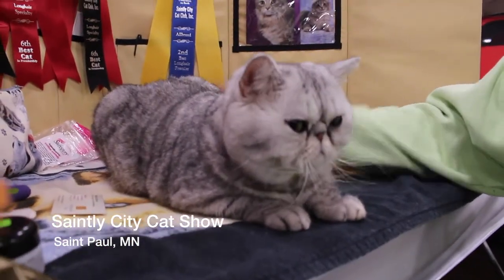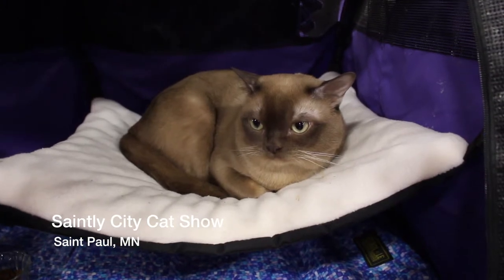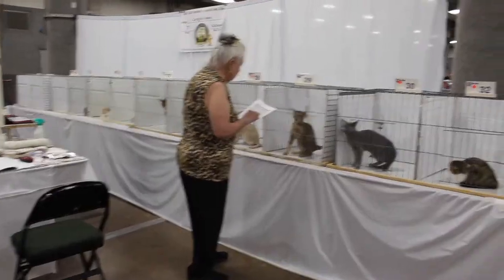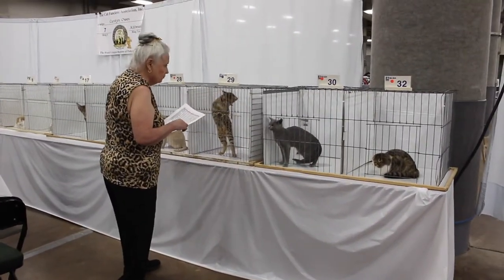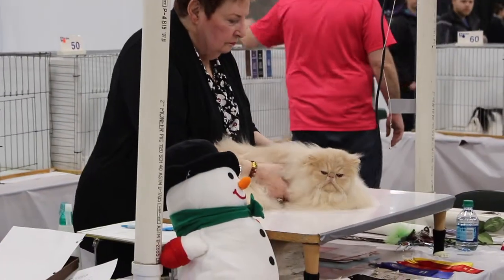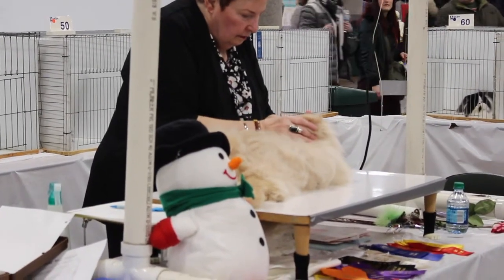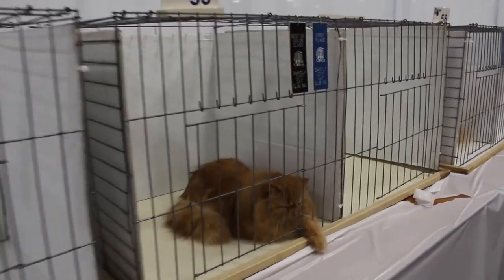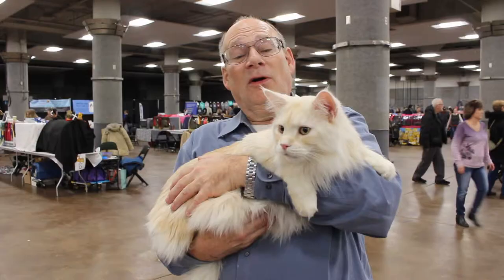Whisker Fabulous visits the Saintly City Cat Show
Every year, the Saintly City Cat Show is held in St. Paul, Minnesota in conjunction with the Saint Paul Winter Carnival, the area's biggest event to celebrate all things winter. The Saintly City Cat show shows off the most beautiful cats in the area and is a serious competition for those who eventually want to compete in the Cat Fancier Association's international cat show. In his Whisker Fabulous blog post, household kitty Farley Waddlesworth explores the world of cat shows and how the kitties are judged for perfection. You can read the post here: